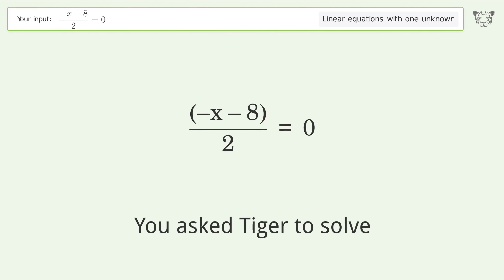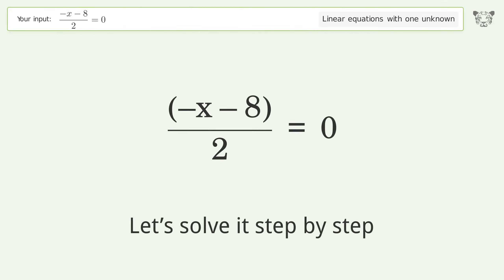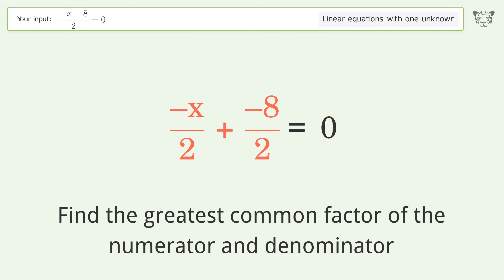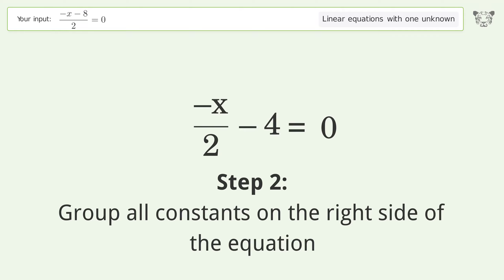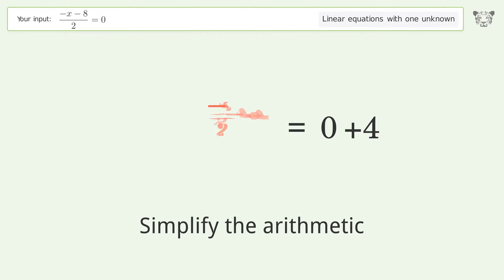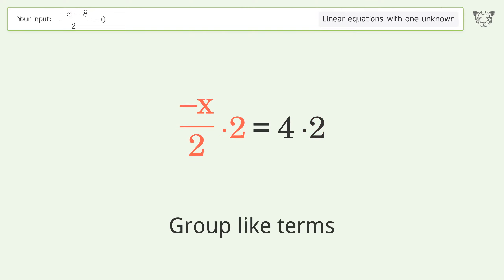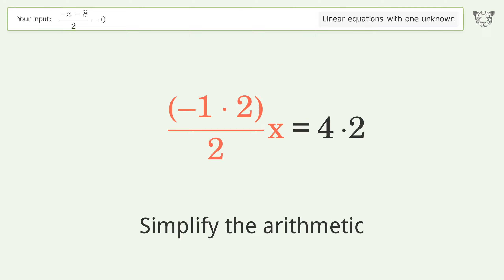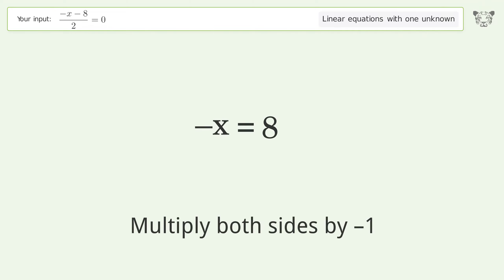Solve (-x-8)/2=0: Linear Equation Video Solution | Tiger Algebra